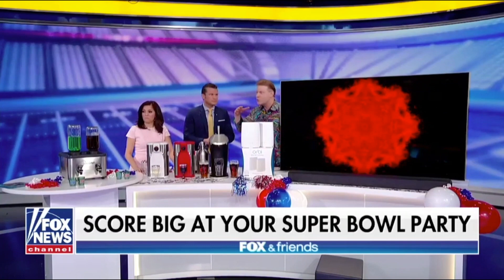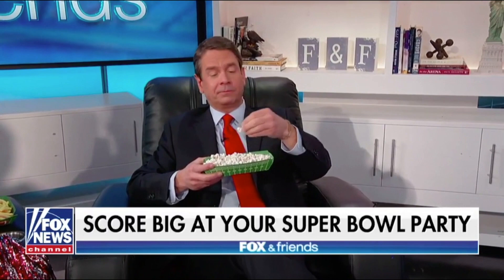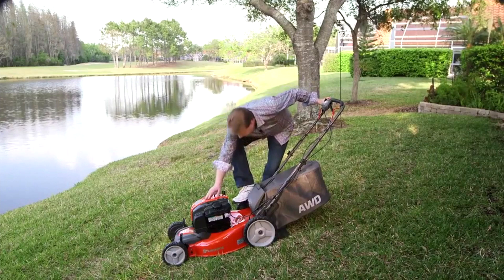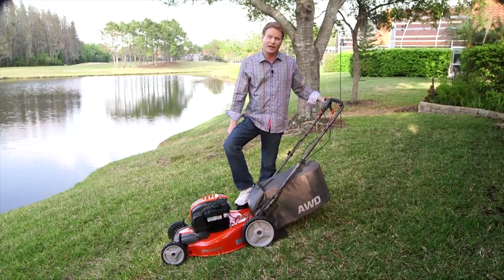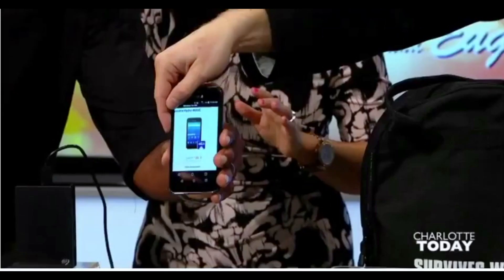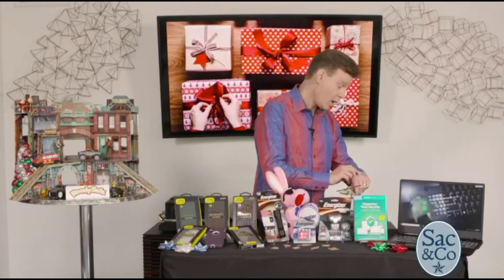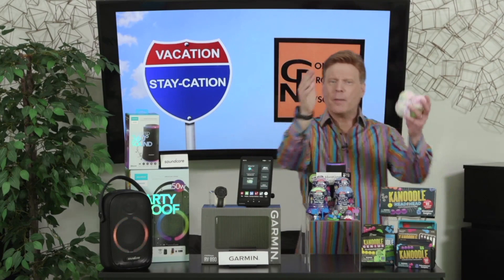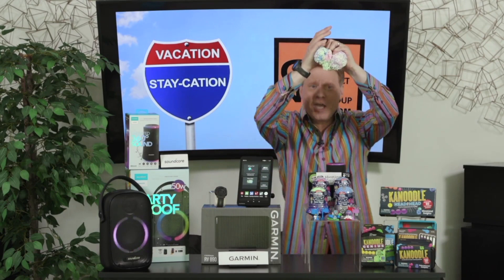David Gregg - Broadcast Reel